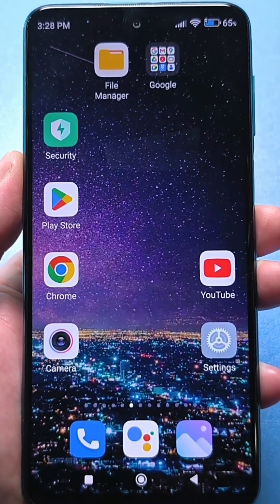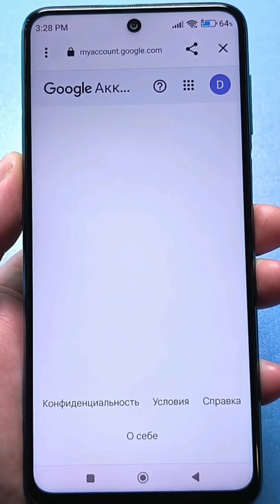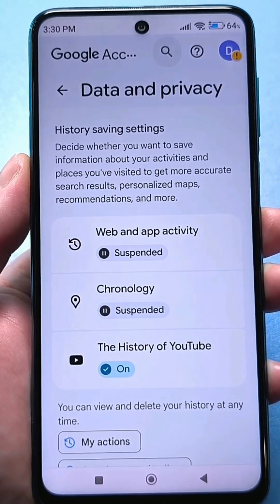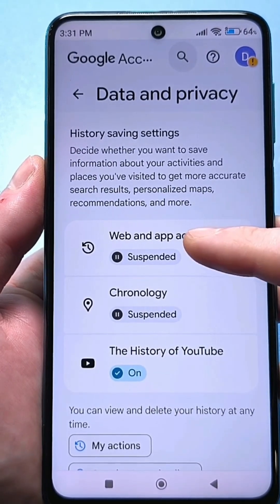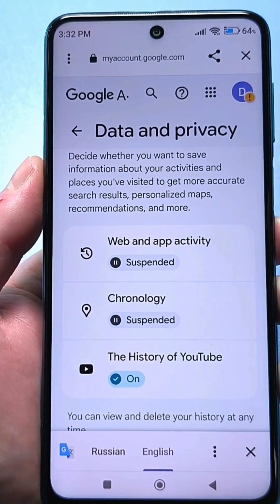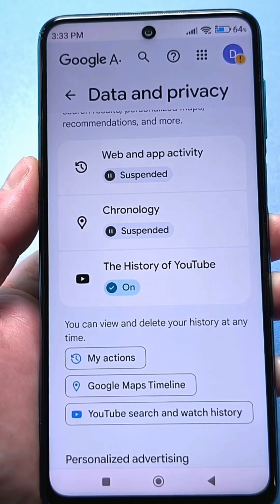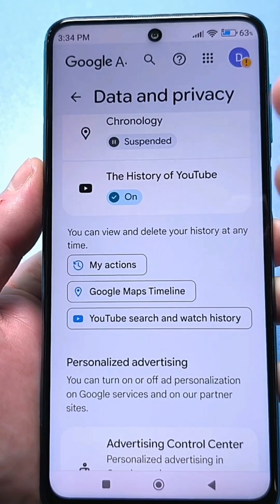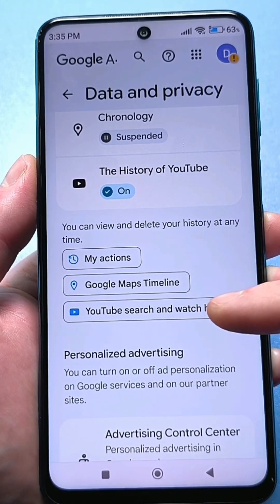Stop YouTube From Spying On You With This Trick!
Change These YouTube Settings Now!Is YouTube Tracking You Without You Knowing?Stop YouTube From Spying On You With This Trick!Hidden YouTube Settings You Need To Fix!
Hello everyone, today I'll show you a very useful video about your YouTube account. Learn how to adjust your "youtube settings" and "privacy settings on youtube" to ensure your "personal privacy" is maintained.